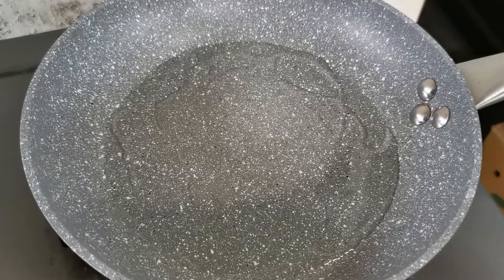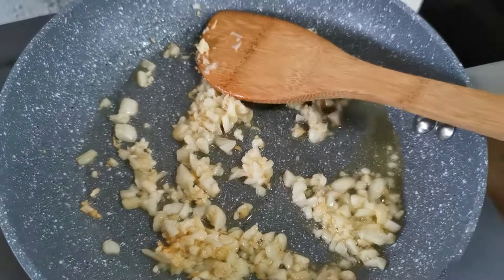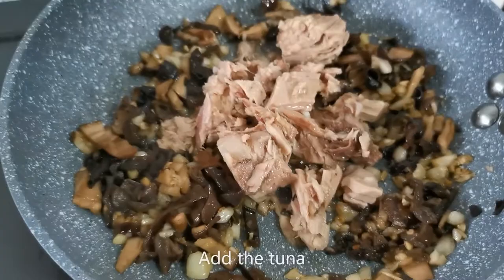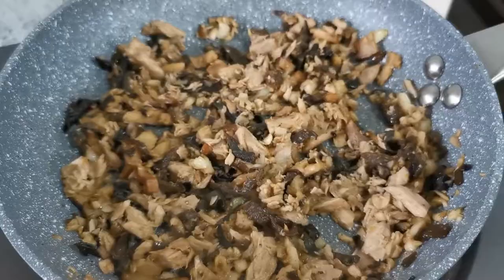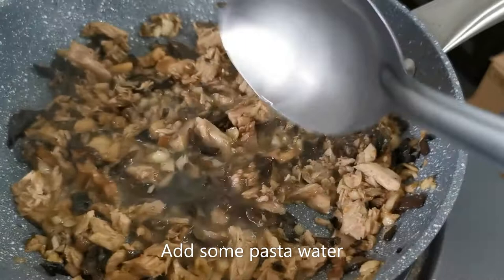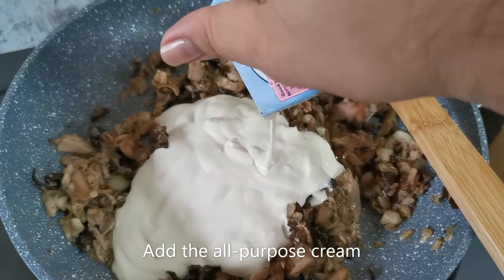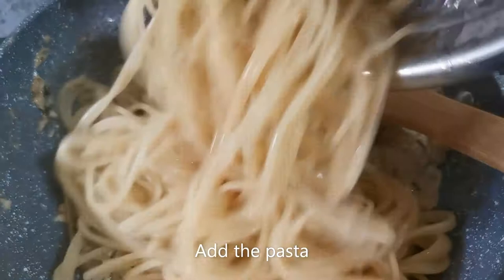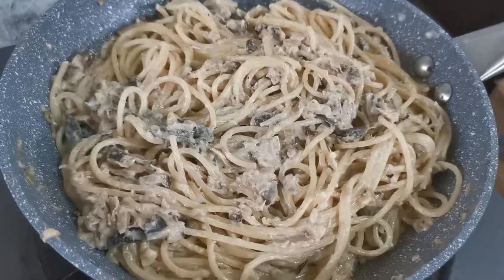Cooking vlog 17 | Spaghetti with creamy tuna mushroom sauce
I've always wanted to learn to make risotto. This was my first attempt and it turned out well!